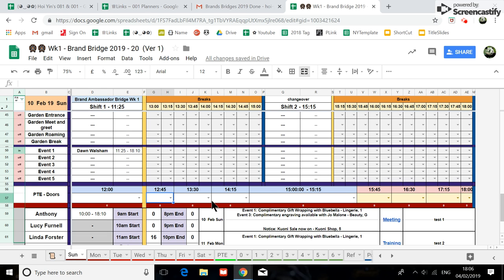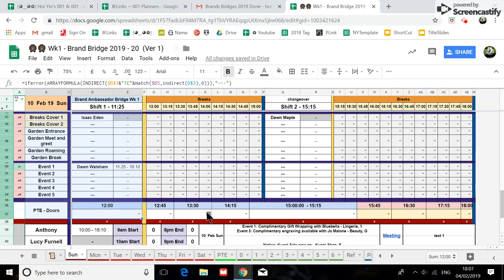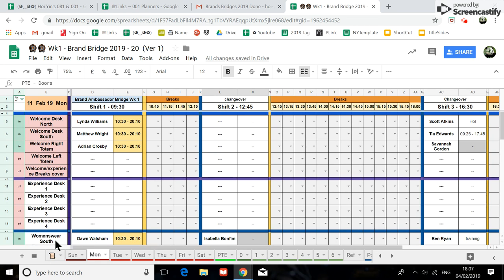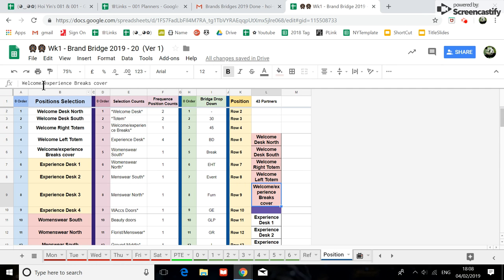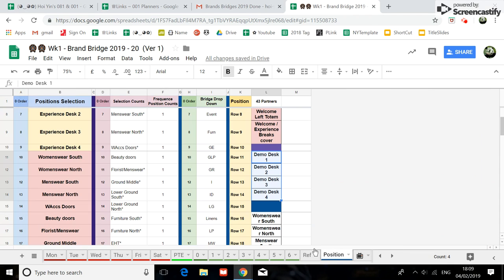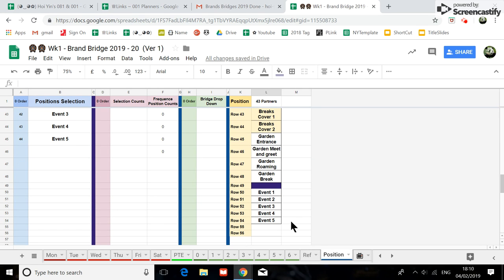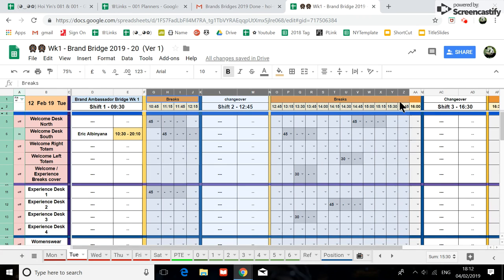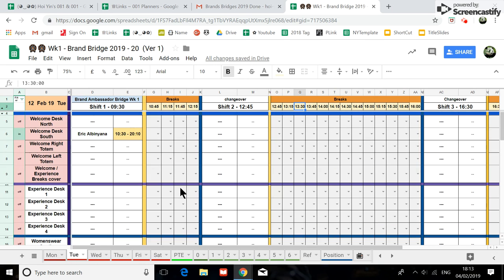Brands Bridges Updates: Feb 2019 - Part 1